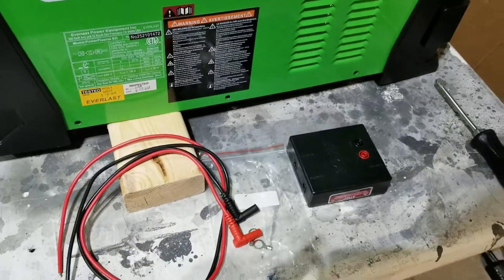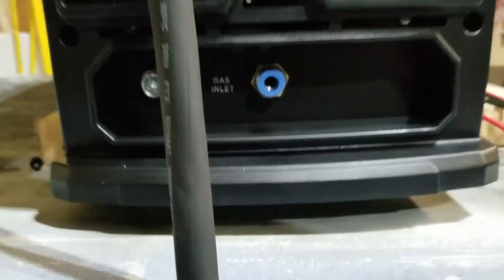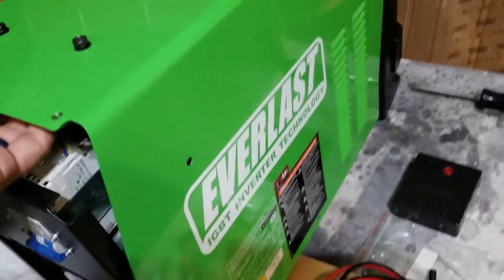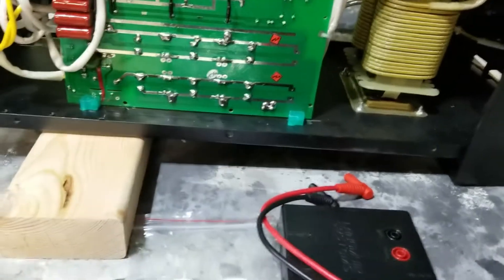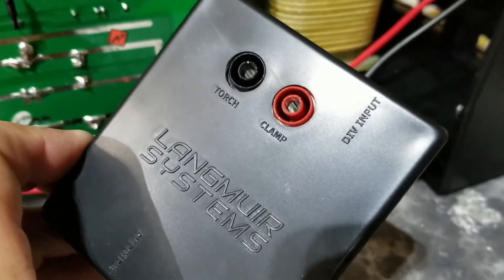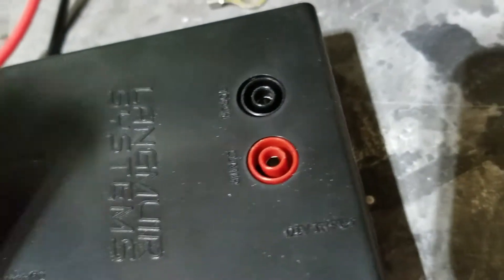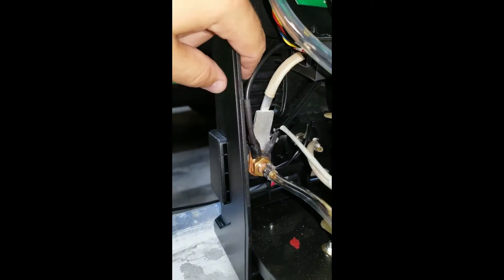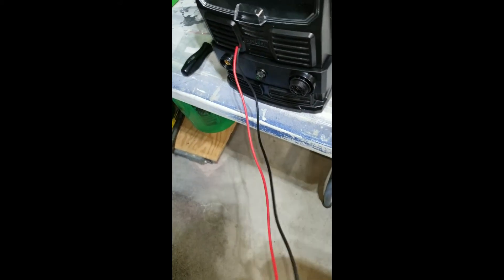Everlast 62i Torch Height Control ( THC ) Wiring for Langmuir Crossfire Pro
Quick tutorial on how I wired the Langmuir Systems Crossfire Pro THC (torch height controller) for Raw voltage to the Everlast 62i plasma cutter.